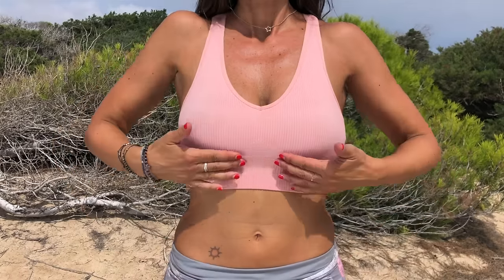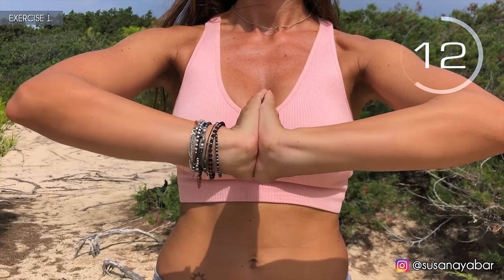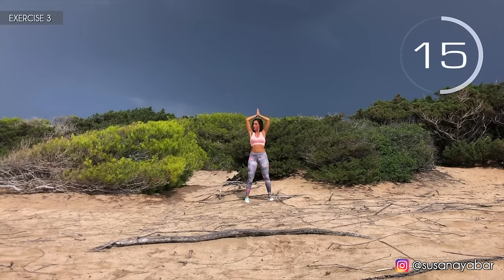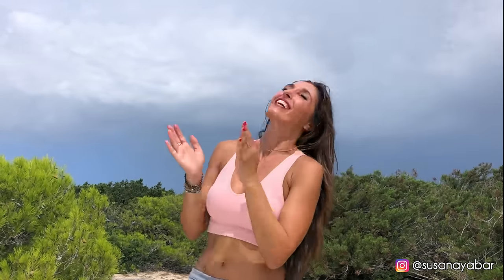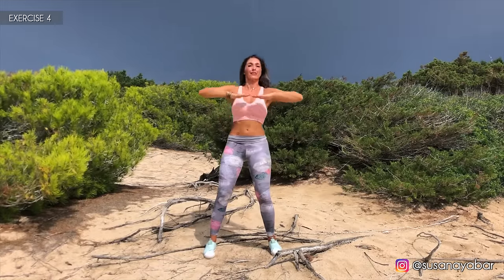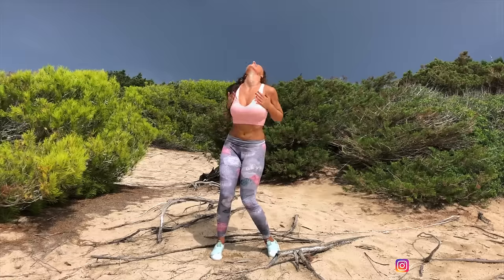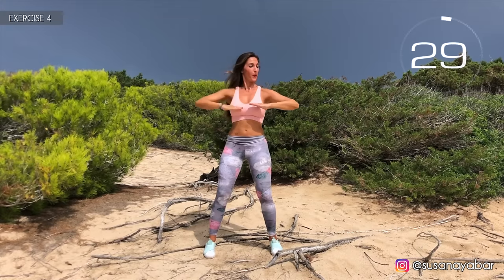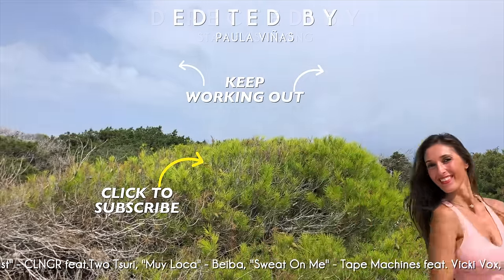Lift Your Chest With Only 4 Exercises | Localized Exercises to Increase Bust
With only 4 exercises raise your chest. Today Susana shares  localized exercises to increase your bust naturally. Let's tone up with chest exercise routines at home to eliminate localized fat, lose weight and lift your breasts.

In addition to toning your bust, you will also work out your arms. Combine this routine with the routines that I leave below. You will see how firm your breasts will become:

Susana 💕